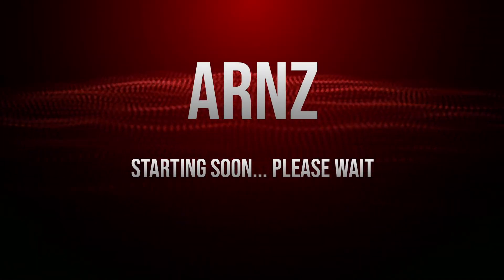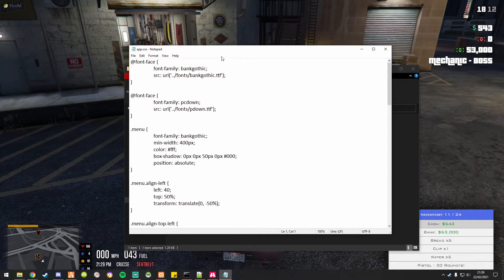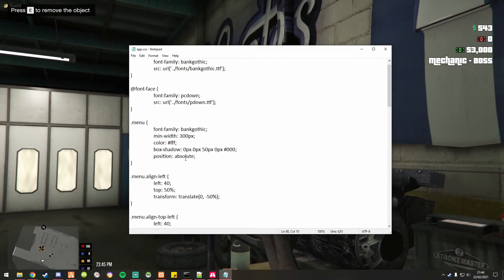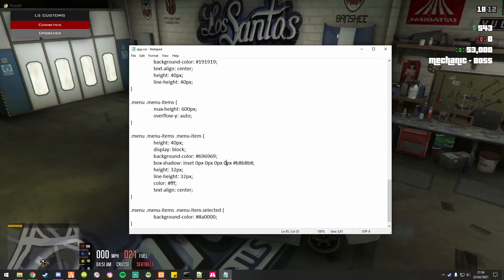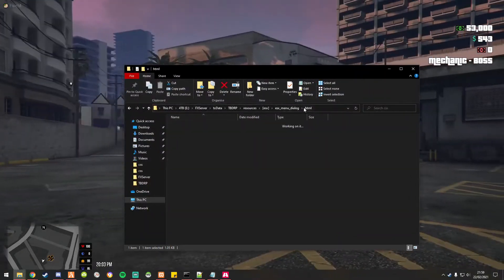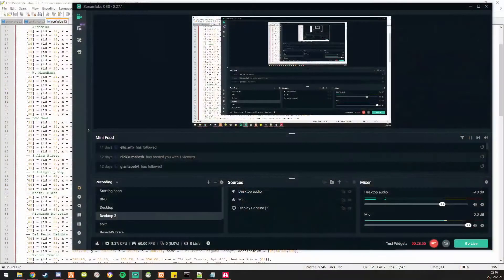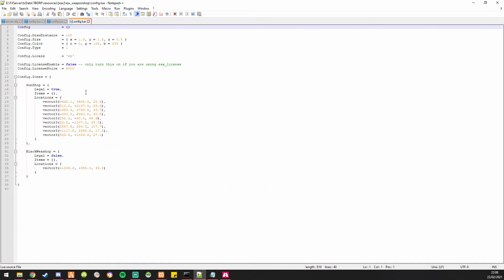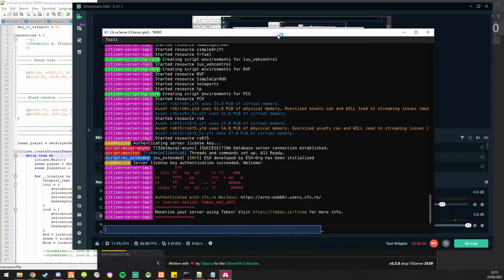FiveM Server Development (TBDRP - 22/02/21): esx_menu_default, teleports and black weapon shop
In this video I make some developments on my FiveM server, called TBDRP as its still 'To Be Decided Role Play'

From the FiveM website (link is below):

FiveM is a modification for Grand Theft Auto V
enabling you to play multiplayer on customized
dedicated servers.

FiveM doesn't modify your GTA V installation, so you can switch between GTA:O and FiveM without getting banned.

FiveM is a multiplayer modification framework providing many tools to personalize your server's gameplay experience.
Using our advanced features, you can make whatever you wish: roleplay, drifting, racing, deathmatch, or something entirely unique?
Your skills are the limit!